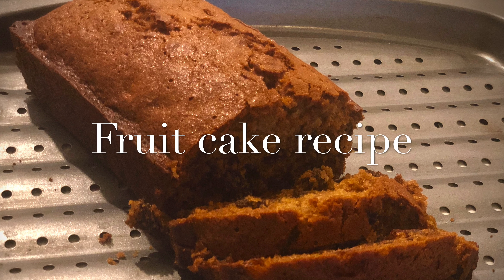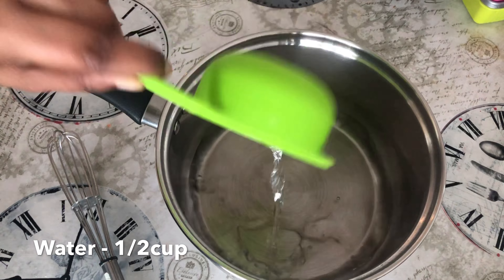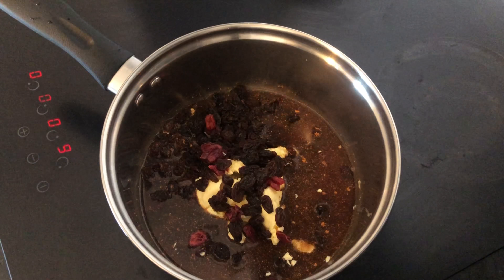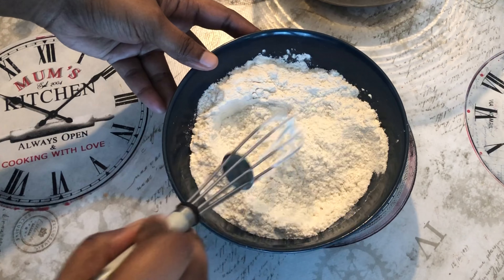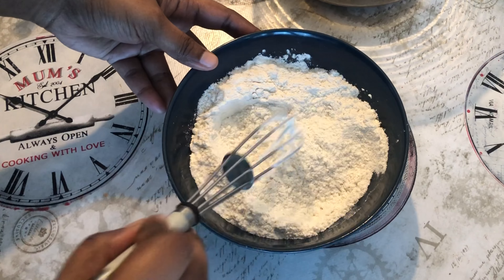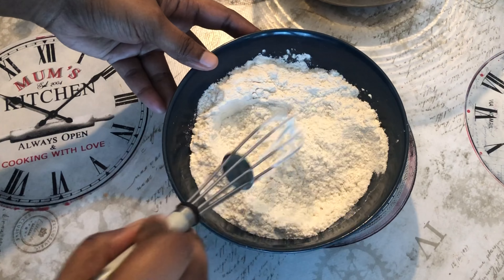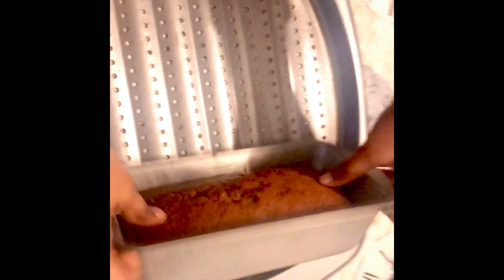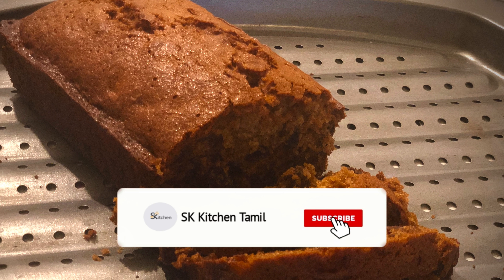Fruit Cake recipe in Tamil |Simple & Easy fruit cake |Easy Christmas cake recipe|Raisin cake recipe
One of the easiest cake recipe and I can guarantee you that you will really love the taste of it. Made with simple and easily available ingredients, you would be really surprised by the taste of it . By far tastier than the ones we eat at shops or bakeries, you can add any dry fruit you like to enhance the flavour of this fruit cake. Tutty fruties, dry craneberries, dry raisins, dry berries all would go well with this cake. The pinch of cinnamon powder gives a kick to the taste.

Please try this cake in your home and do let me know your experience and provide your support as always.